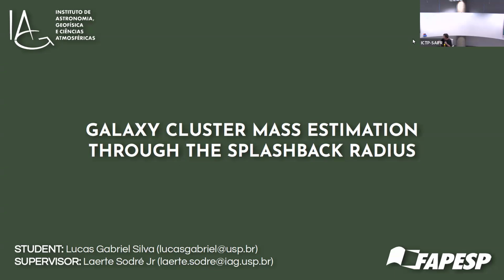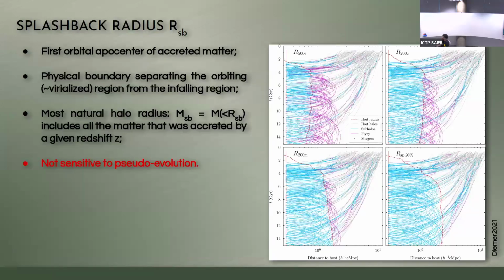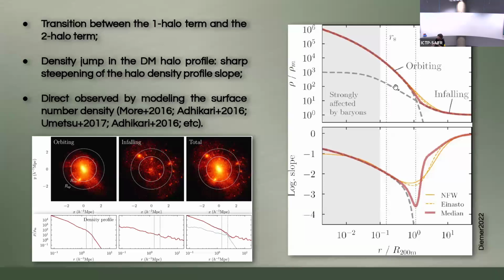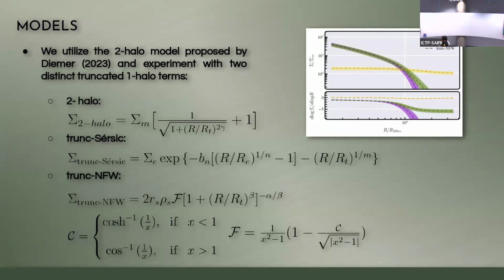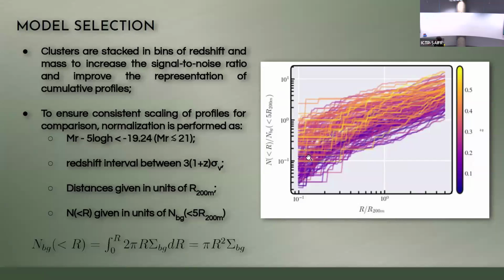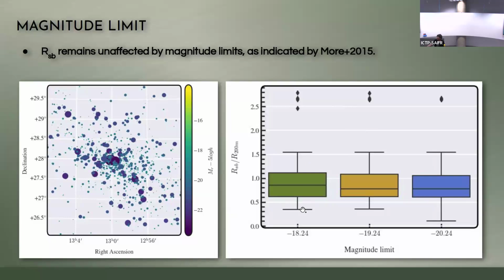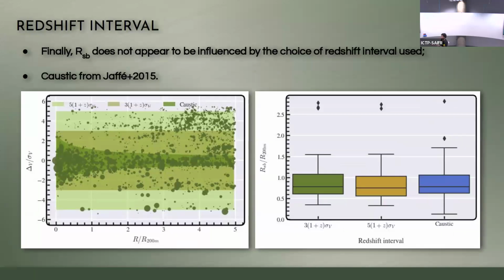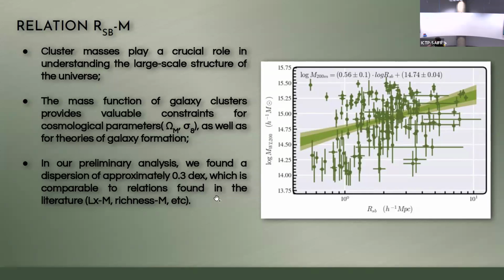Lucas Gabriel Silva: Galaxy cluster mass estimation using the splashback radius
CTP-SAIFR - São Paulo Research Group meetings in Astro & Cosmo
10 of May, 2024

Speaker:
Lucas Gabriel Silva (IAG USP): Galaxy cluster mass estimation using the splashback radius